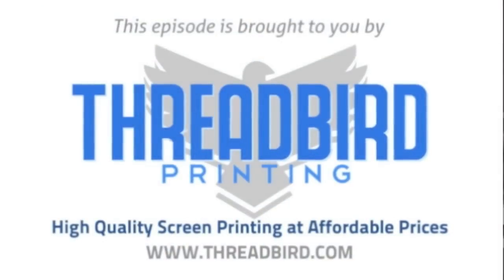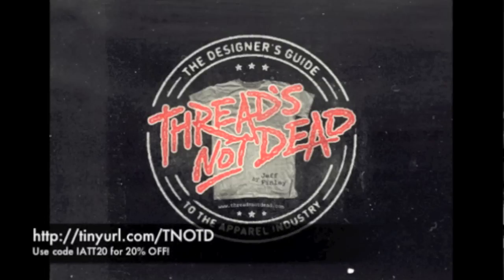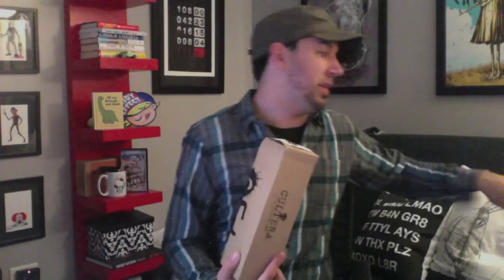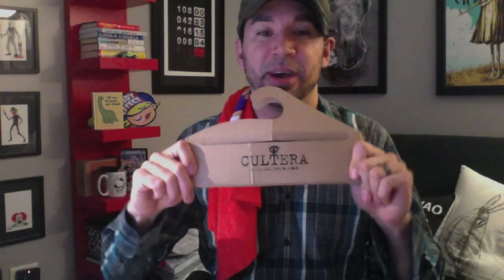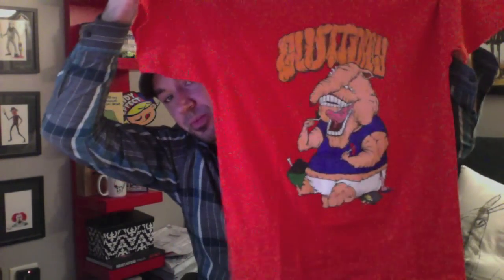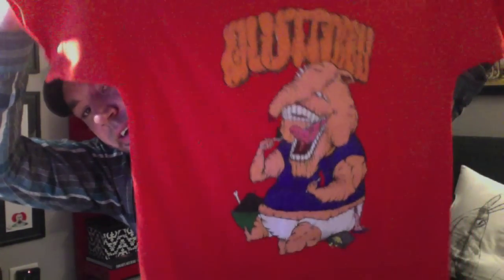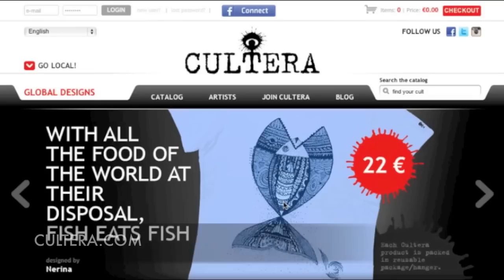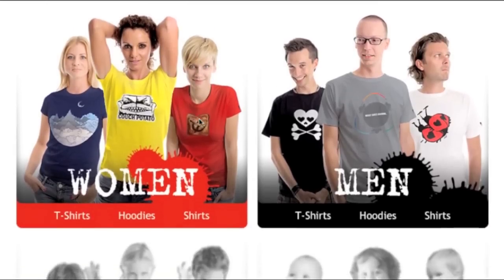IAMTHETREND TV: Cultera and the Amazing Hanger Box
In this episode of IAMTHETREND TV we check out UK based Cultera and one of their tees from the Seven Deadly Sins line. We also take close at some of the coolest packaging I have seen from a indie clothing line!